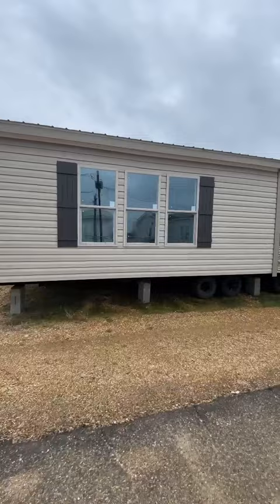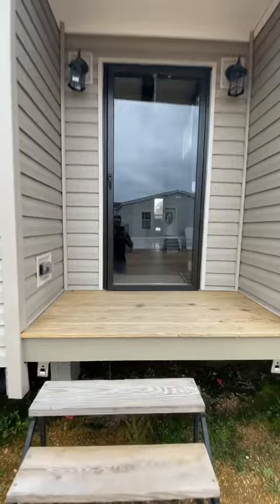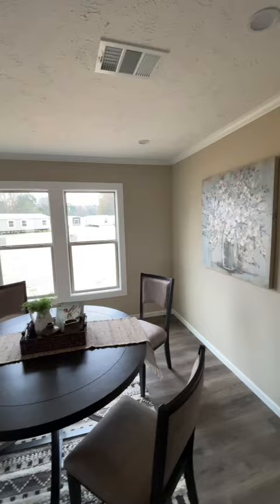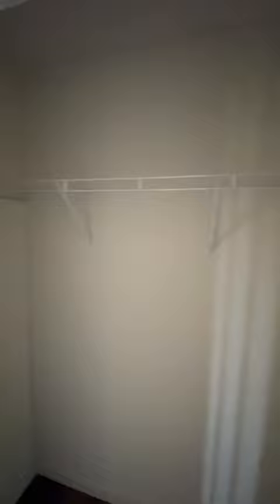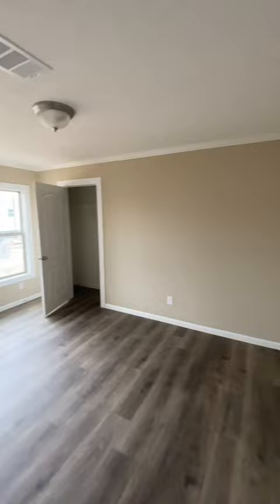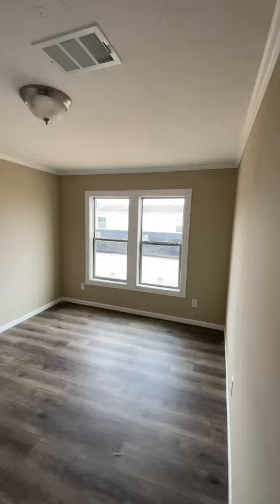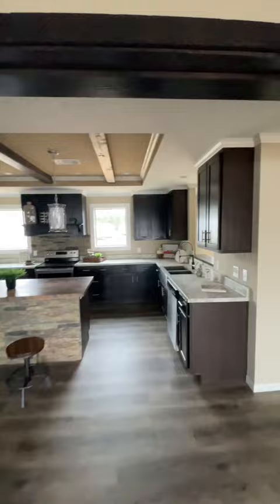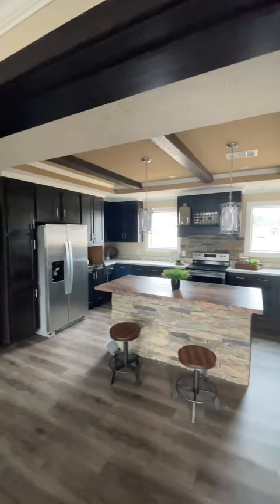The Grayson by Winston (BEST FLOORPLAN!!)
This home hits it out of the park every single time!

The Grayson by Winston…

This home is a monstrous 4 bed 2 bath with 2300 square feet of total space.

As you know with Winston it’s fully floated throughout, it’s got 2x6 floor joists (12 in OC) with upgradable side walls to 2x6, OSB backed, burnished slate roof (40 year warranty), the 96in tiled shower, and much much more.